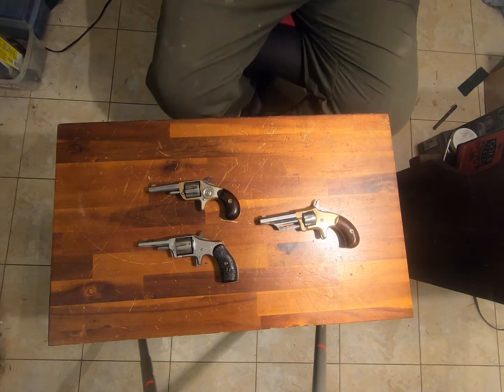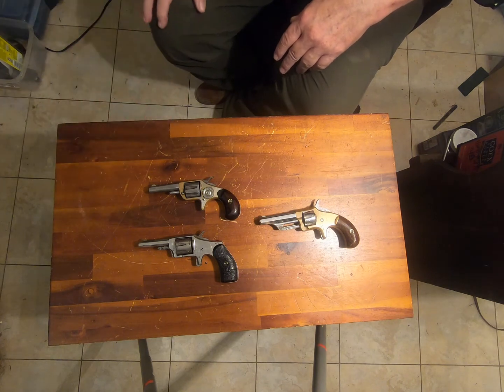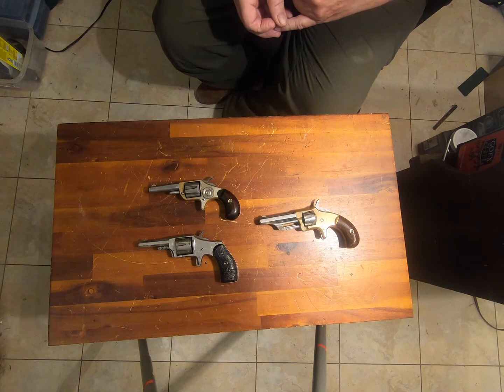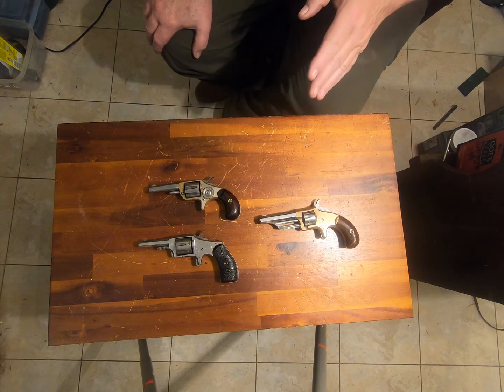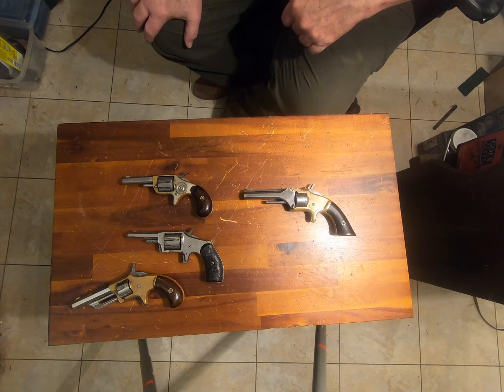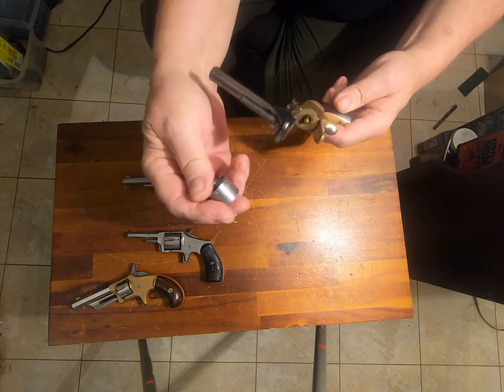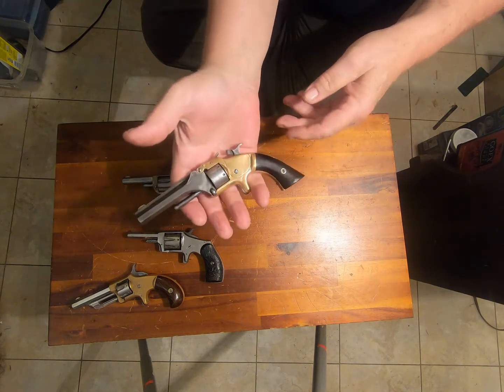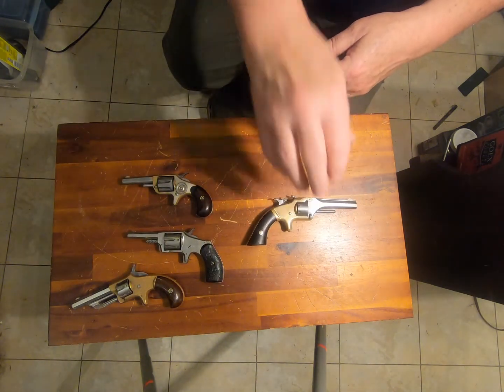the ORIGINAL 22short revolver! the Smith & Wesson Model 1 series 1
Cool old guns are like a drug:  you just can't resist :)
Note:  My Bad. this is a S&W Model 1 Series 2!  the difference is the sideplate;  the sideplate on a series 1 is  round not oblong like a map of Kenya.
Note #2:  all the nickel plating  has worn off this one and  the underlying brass shows.